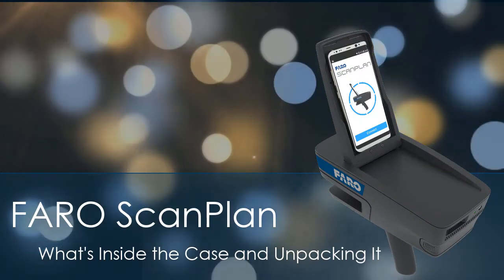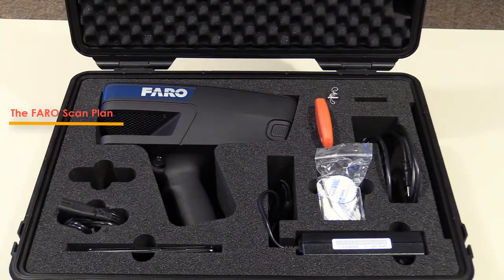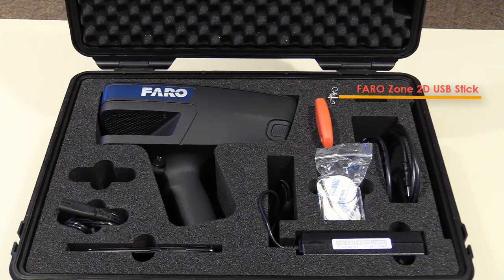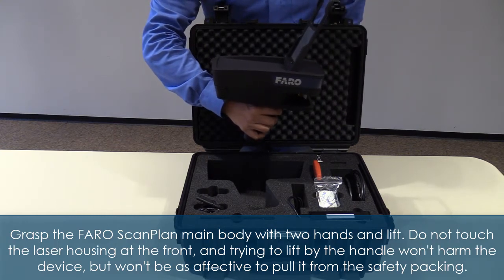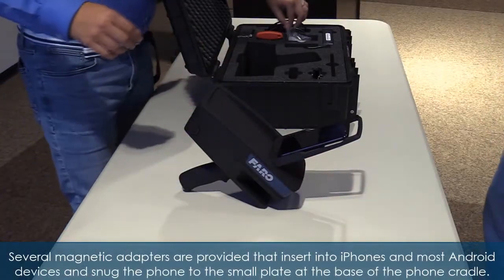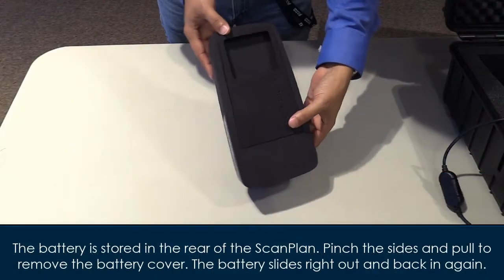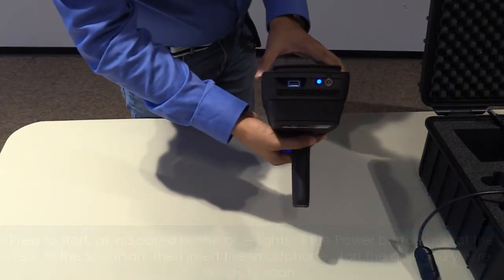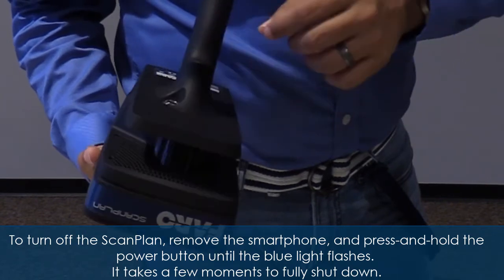FARO ScanPlan - Unboxing and Setup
The FARO ScanPlan includes several accessories and tools that come in the rugged case.  This video describes the contents of the case, how to remove the ScanPlan and set it up for scanning.